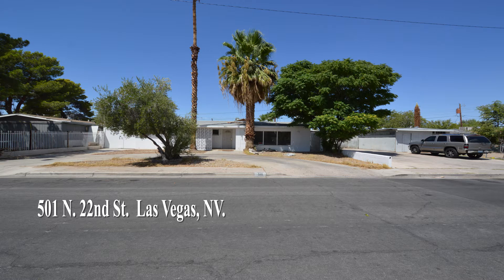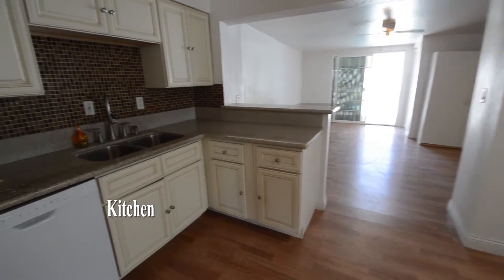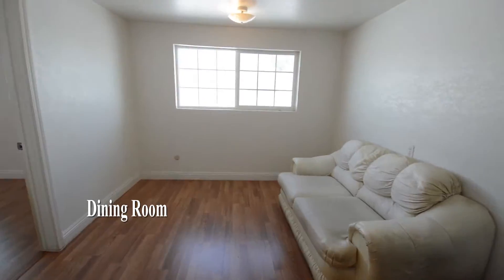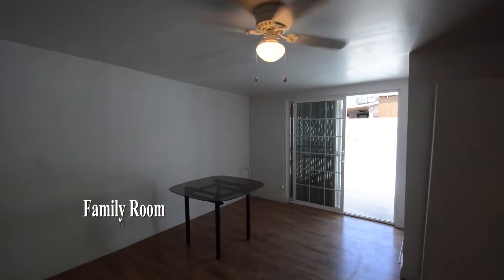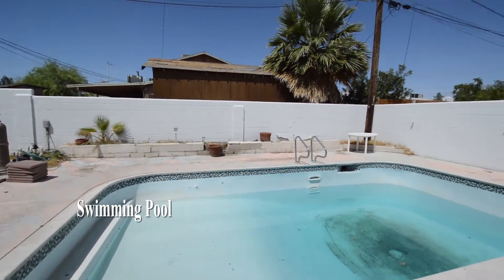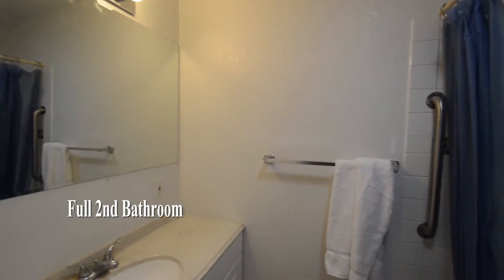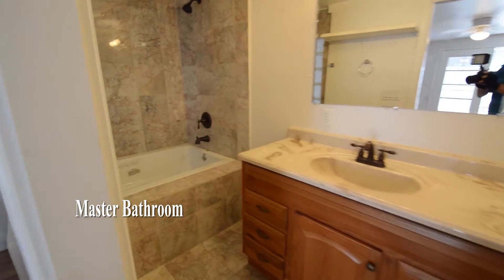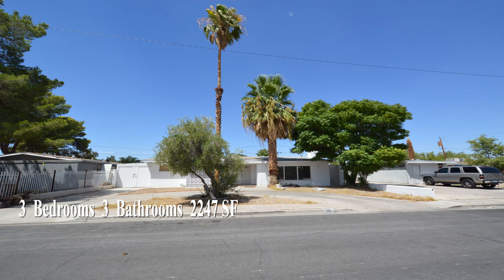3 Bedrooms with guest room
A 1 Story house on 501 N 22 ND St.  in  Las Vegas, NV.
This home is on the East side of the valley with shopping, schools, casinos and easy access to US 95 nearby.
This large home has 4 bedrooms 3 bathrooms, 1 car garage and a swimming pool.
The entry foyer has a tile floor, over head lights and wood laminate that continues through out the home.
The large living room has a wood burning fire place, recessed lights and a large front window with lots of natural light.
The kitchen has a breakfast bar, granite counters, tile back splash and all the appliances.
The dining room has a over head light.
The guest room has a ceiling fan with light, outside entrance door, walk in closet and a full bathroom with a tub shower combo.
The family room has a ceiling fan with light and the patio door.
The laundry area has a tile floor and the washer and dryer included in the rent.
The backyard has a in ground pool and a storage shed.
The 2nd bedroom has a ceiling fan with light.
The full 2nd bathroom has a tile floor and a tub shower combo.
The 3rd bedroom has a ceiling fan with light.
The large master bedroom has 2 ceiling fans with lights and a outside door to the yard.
The master bathroom has a tile floor and a  jet tub shower combo.
The home has a 1 car attached garage.
The backyard is all cement, no yard maintenance.